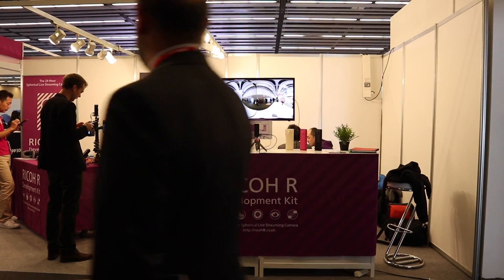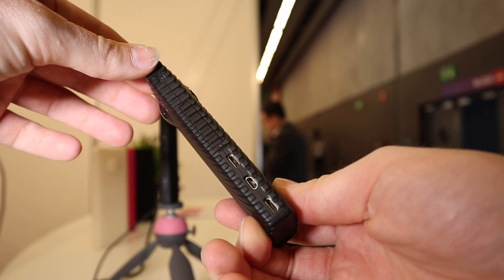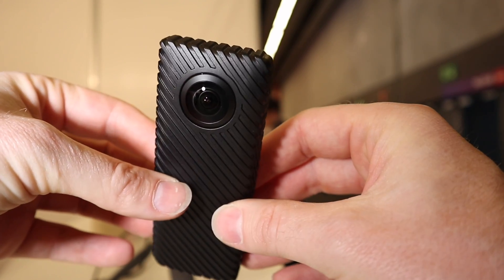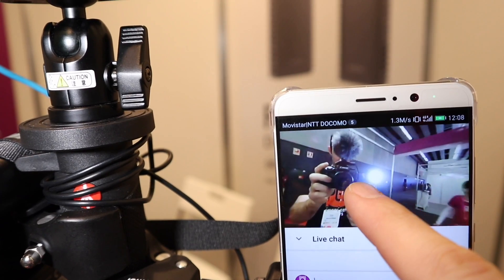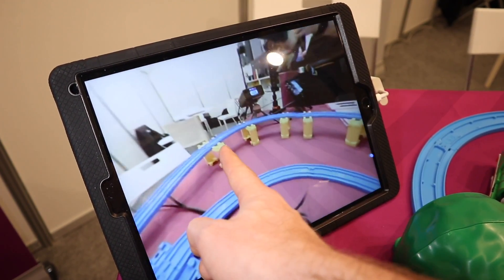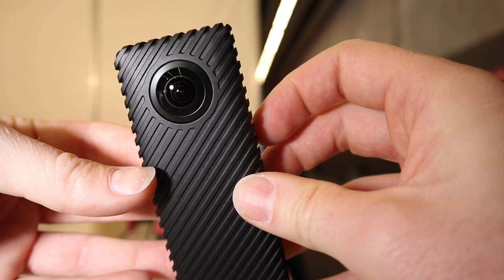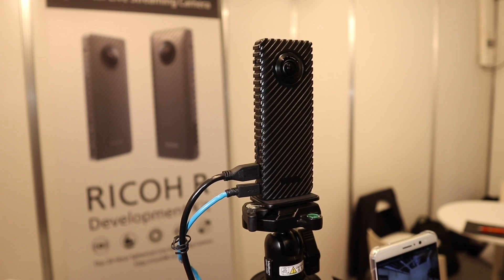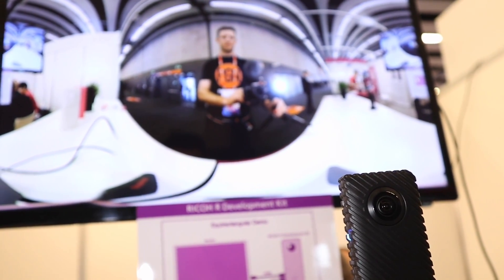FIRST LOOK: Ricoh R Development - 360 2K live streaming camera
Dave Newton takes a look at the new Ricoh R Development Kit. It's a 360 degree camera capable of 2K live streaming via HDMI output.